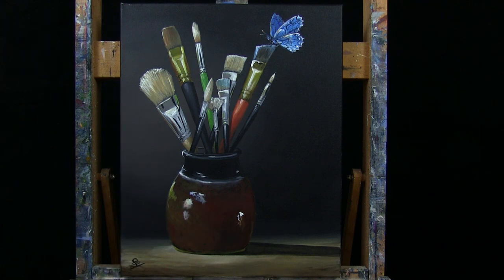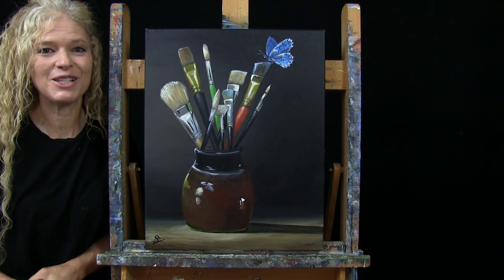Learn How to Draw and Paint with Acrylics "PAINT BRUSHES AND BUTTERFLY" Beginner Tutorial-Time Lapse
PAINTING VIDEO DESCRIPTION – This is a time lapse video, a speed painting, and you can watch the full-length version of the tutorial with step-by-step instruction, materials list and view a printable image of the painting

Are you a beginner painter? Want to learn how to paint with acrylics? Looking for an easy painting idea? Throughout this fun beginner art video you'll learn how to paint brushes, a ceramic container, and a butterfly—an easy still life painting “PAINT BRUSHES AND BUTTERFLY”. As a Youtuber and art influencer, I offer free online video art tutorials for beginners to advanced. My videos are unique and easy-to-follow as I use a limited palette and number of brushes, thumbnails and clipart as visual aids, and I break everything down into titled chapters using step-by-step instructions on how to paint canvas art with acrylics, making for an art tutorial that is perfect for all skill levels from beginner to advanced. Fantasy art, animal portraits, still life, flower paintings, scenery paintings, landscapes, Holiday paintings, surrealism, cubism, impressionism, realism, people portraits, figures and abstract, I paint it all. In addition to the online art tutorials, I also offer unique painting benefits to my Patreon members, including, exclusive art tutorials as part of a series of paintings called “Paintings for Patreons”, educational classes with lessons on everything from how to paint clouds to how to paint fur, and from how to sell your art to how to own your own paint and sip business, live paint and sip classes, personal critiques from me on your artwork, as well as, access to a Private Facebook Group called “Michelle’s Painting Group” with monthly art contests, skill challenges and giveaways. Members also get discounts on art supplies from my shop where you can buy Michelle the Painter Brushes. A popular benefit for members is “Paint My Photo”, where Patreons get to send in their personal photos for me to turn into an art tutorial on Youtube.

Today’s painting is a of paint brushes standing up in a container with a butterfly landing on them. This canvas painting was made for all artists, art-lovers, art enthusiasts, and art admirers. You can enjoy the full-length version of this video tutorial, as well as other painting tutorials I did exclusively for patreons

In this online virtual Youtube art class, you'll learn how to paint a foundation background, how to paint a brush holder, how to paint art brushes, and how to paint a butterfly.  You'll learn how to paint realistic 3D details like a photo and learn how to paint brushes and a butterfly with reflections and dimension. You'll learn fundamental beginner painting techniques, including layering, where to place highlights and shadows from a light source, small line detail work, and gradients in order to create this creative still life painting. Learn how to mix and blend acrylic paint using color theory allowing you to add realistic reflections, perspective, texture, form and depth.  Have fun with this online art tutorial and paint it abstract, illustration, impressionistic, or pop art. Have a date night at home, paint party, sip and paint event, or virtual paint night. Paint with pastel, oil paint, or watercolor, any medium will work! Paint n sip with friends, paint & sip alone, or paint n sip just for fun or for art therapy.